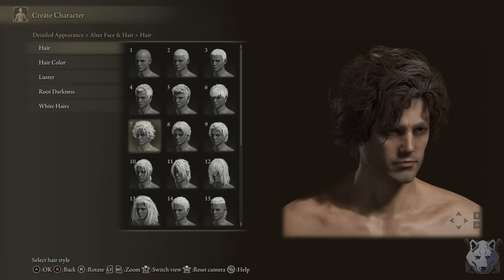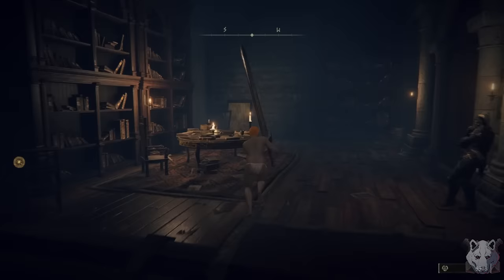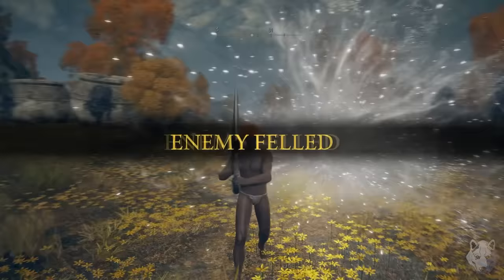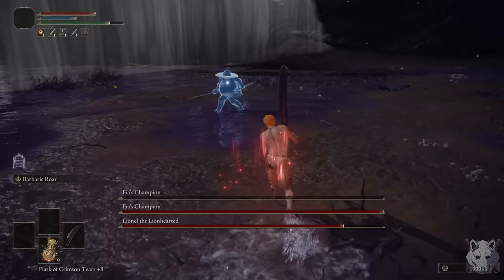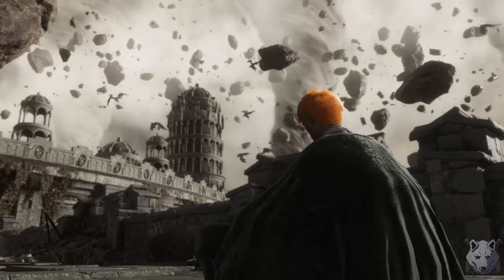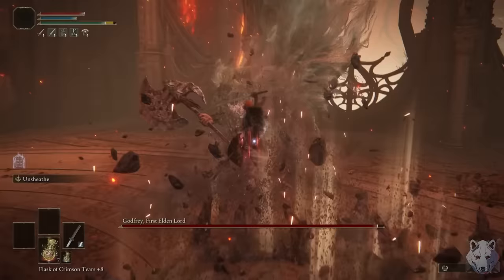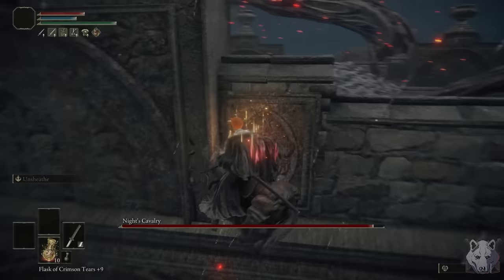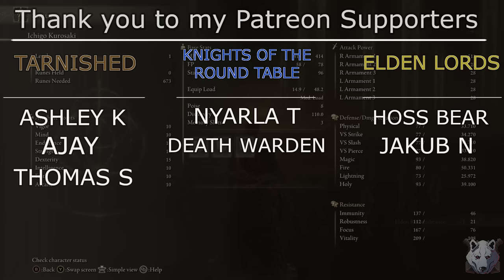Can you beat Elden Ring at Rune Level 1 as Ichigo?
For as long as I can remember I've been able to see ghosts, then I got isekai-ed into this strange world. It's finally time to take on the classic challenge run. Will I give up? Will I use the power of anime to defeat my enemies? Find out this time on Can you beat Elden Ring at Rune Level 1 as Ichigo Kurosaki!

Timestamps:
00:00
00:45 just an ordinary highschool kid
01:42 maybe i'm not
06:52 shikai
12:07 bankai
24:00 outro